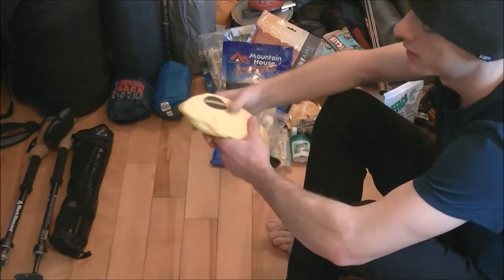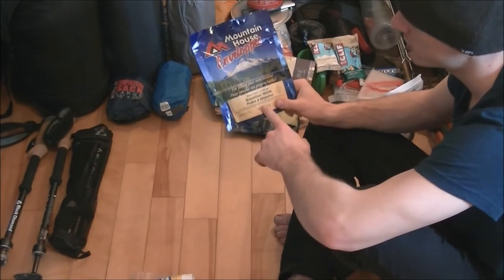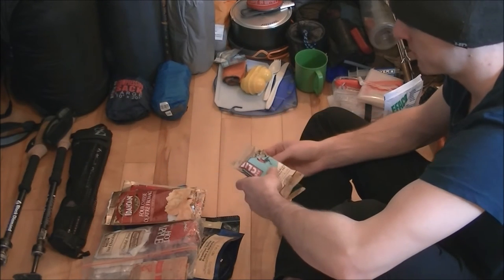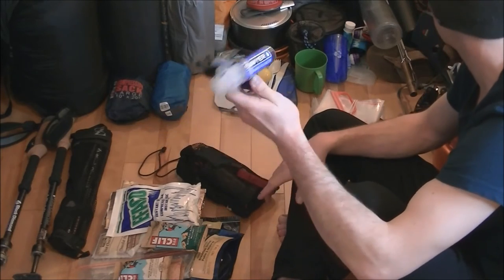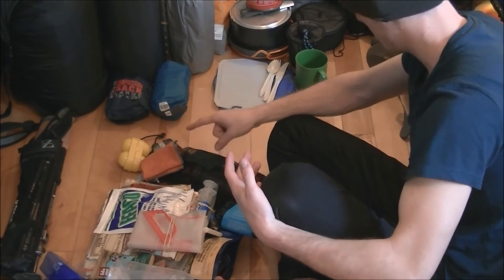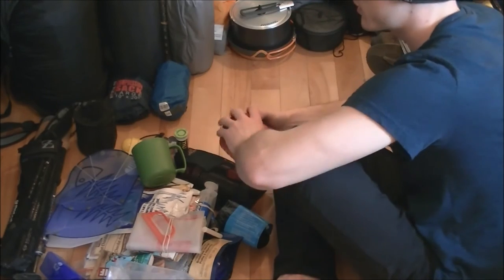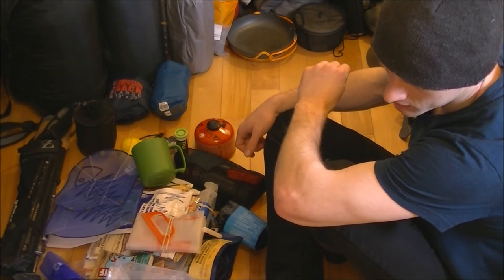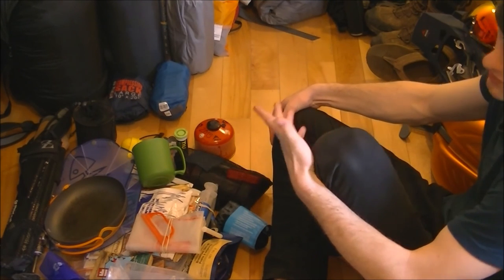Lightweight Backpacking Gear part 2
This is the type of gear that I like to take when I go backpacking, and I believe my systems to be adequately squared away and as light as I can make them my budget.